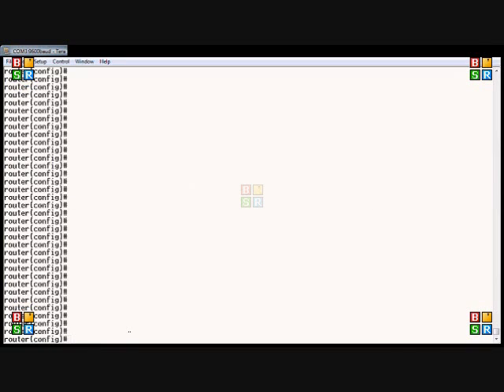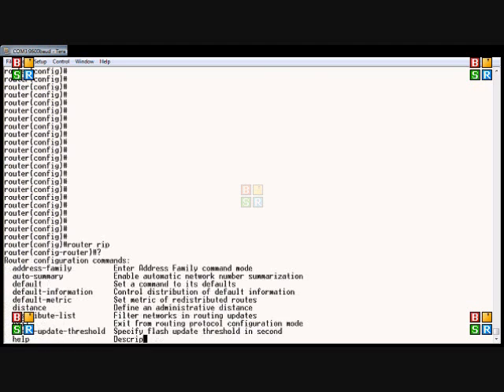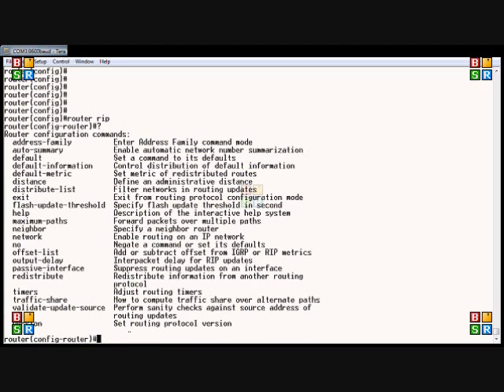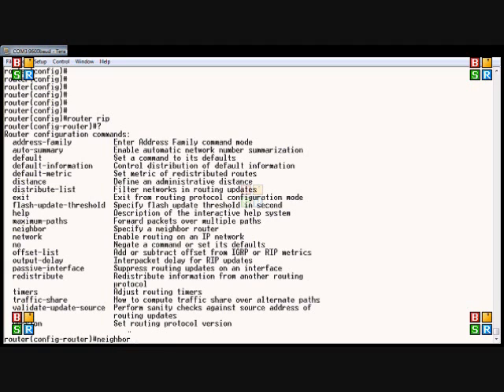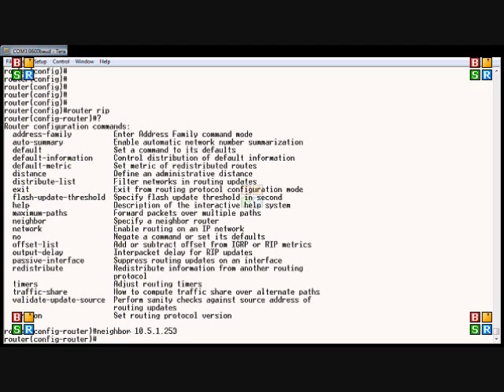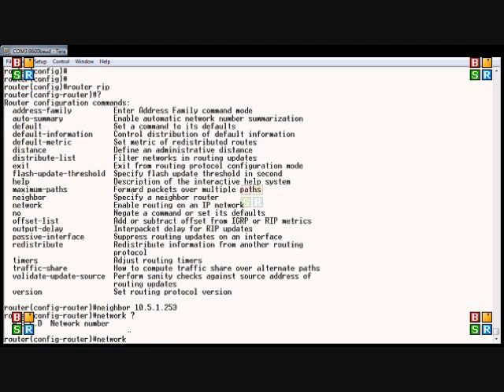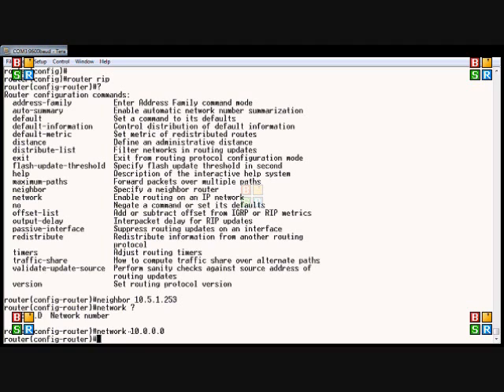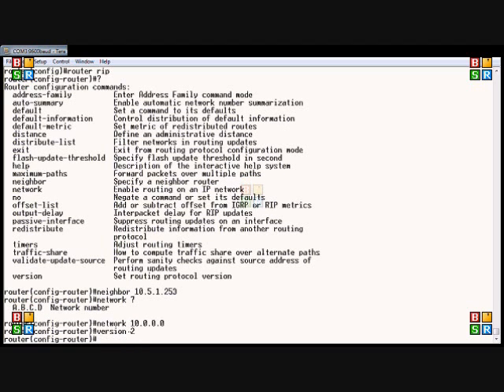Cisco router configure RIP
Author and talk show host Robert McMillen explains the RIP commands for a Cisco router. This How To Video also has audio instruction.